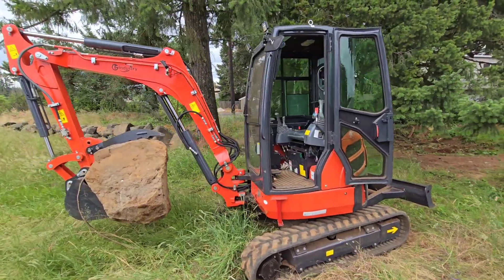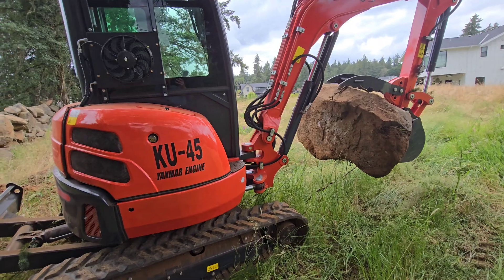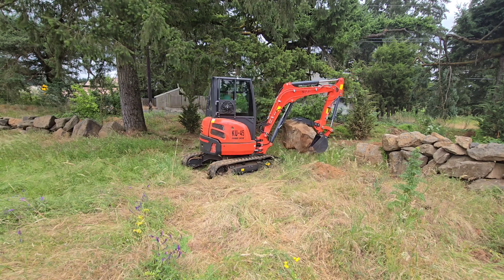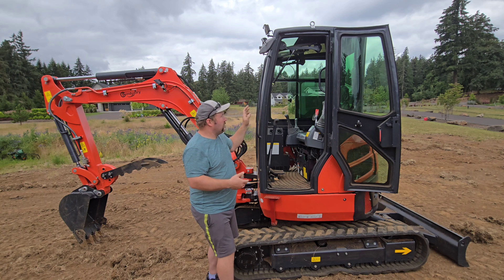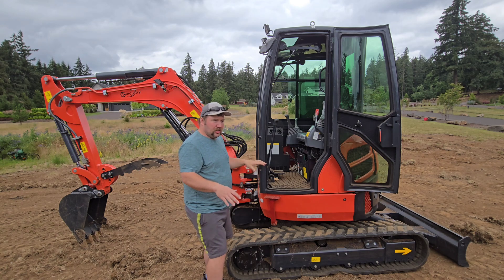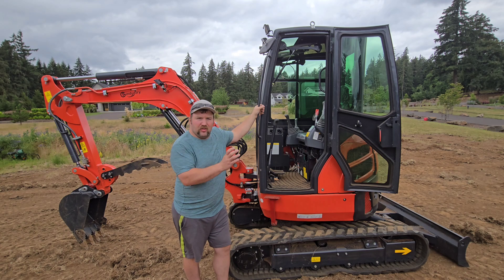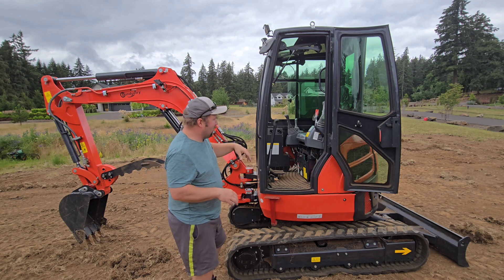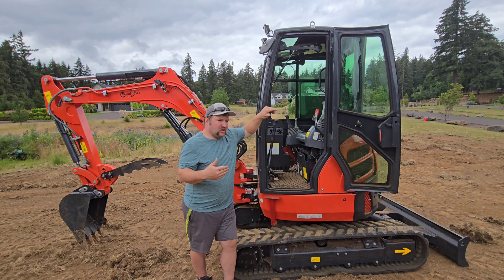Biggest Chinese excavator lifting test on a budget - how much did it cost?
testing the lifting capacity of the cheapest big chinese excavator